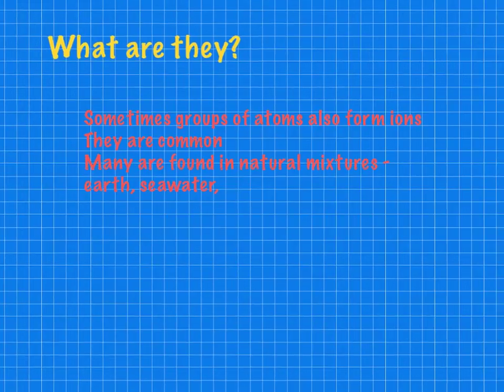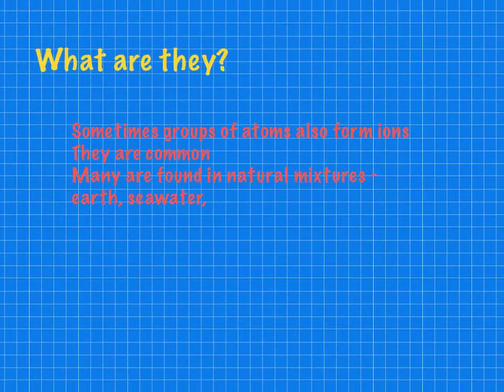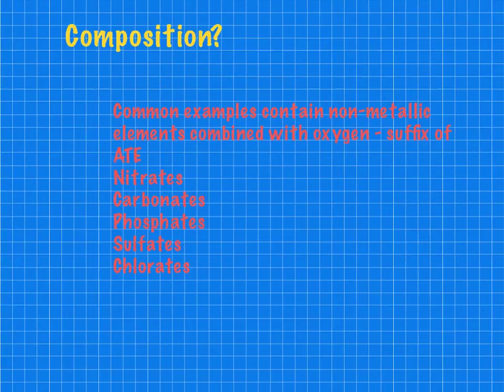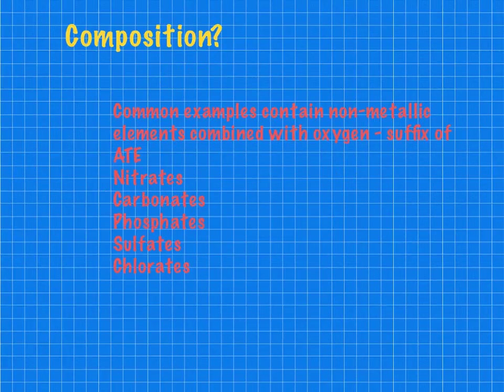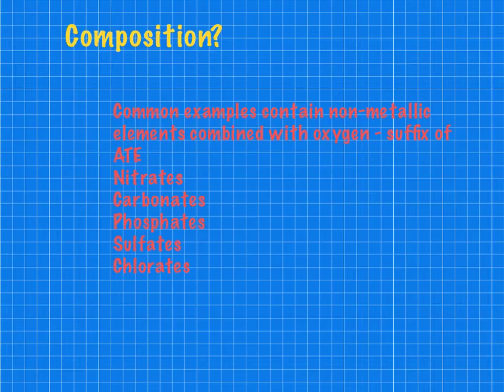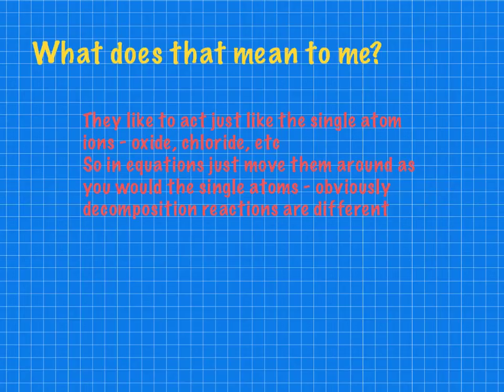Complex Ions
A brief look at complex ions, their make up and name and how we show them in formula